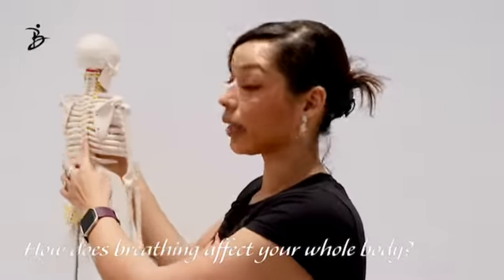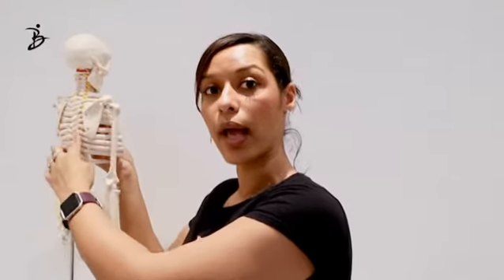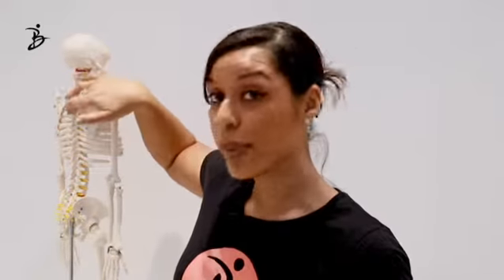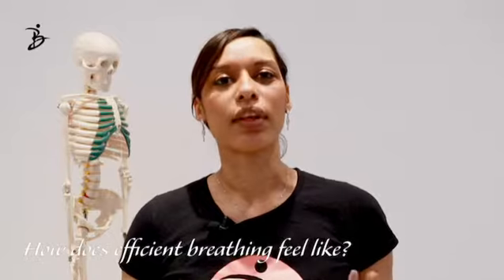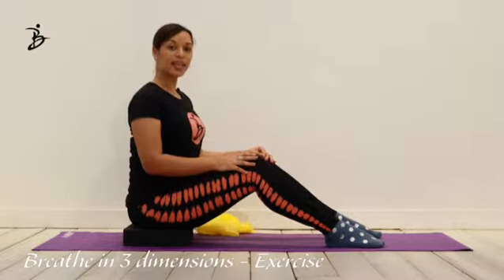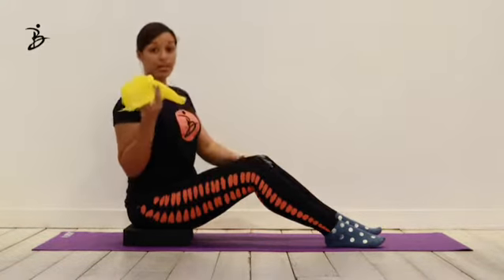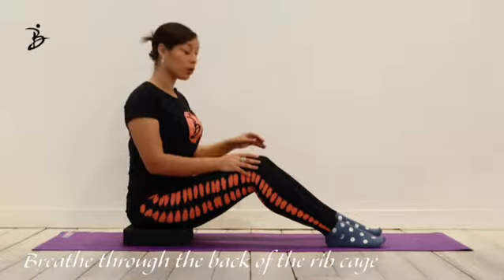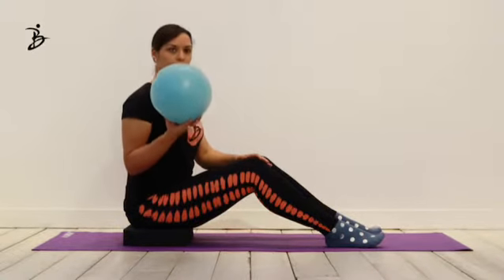Improve your stamina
Have you finished watching our latest online video “How to improve your stamina”? The video covers the topics we have posted about last week: how breathing can affect your body posture and helps with endurance level.
We explain also how does efficient breathing feel like. Two exercises to enable an improved breathing pattern are demonstrated.
The video is under the Conditioning section. Bonus: Notice how I move my toes when I speak and cannot use my hands!